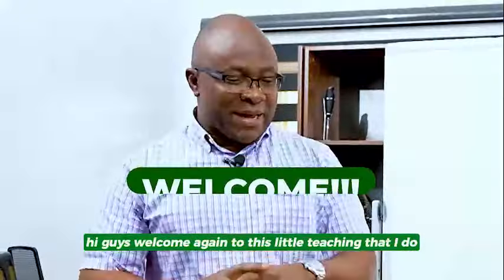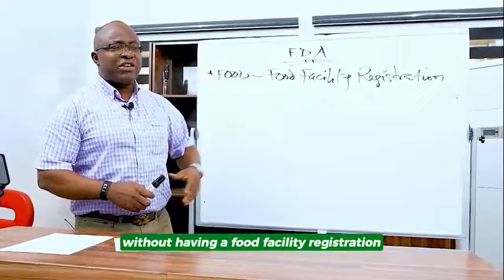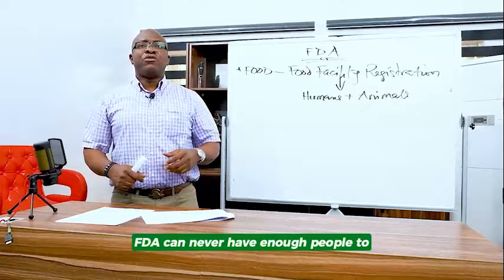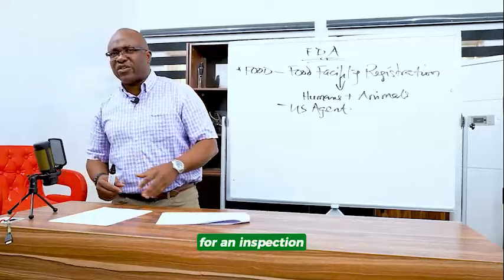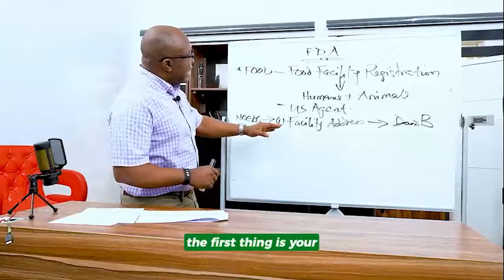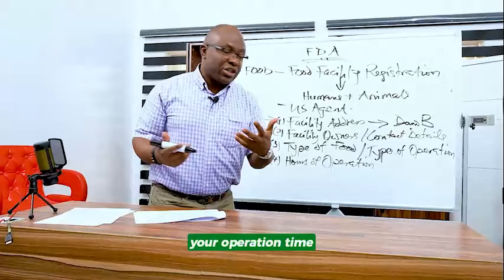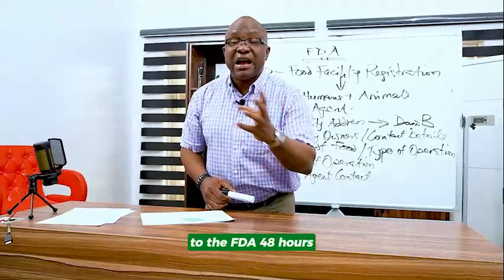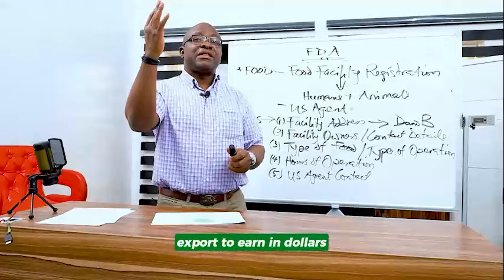Exporting Food to USA| Get Your FDA License With These Steps!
to make your export business a success this year!

If you're thinking of selling food or cosmetics abroad, you need FDA registration. It's the easy way to save time, avoid stress, and make sure you're doing things right.